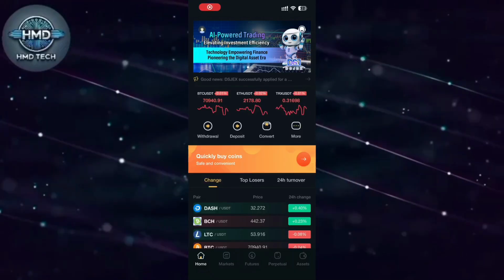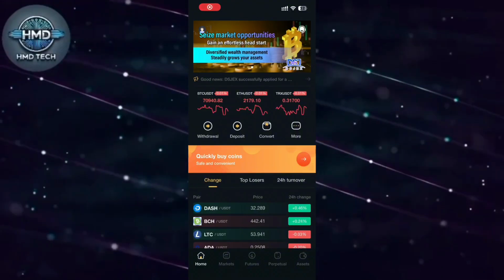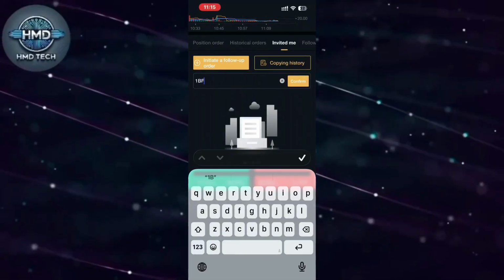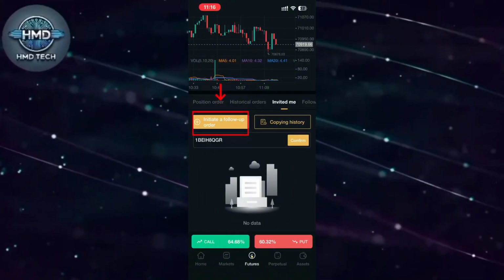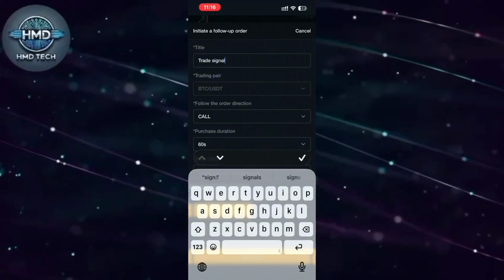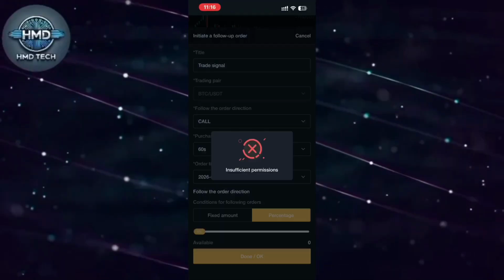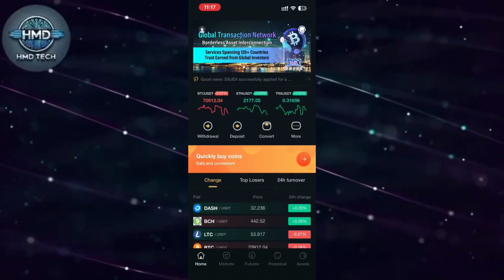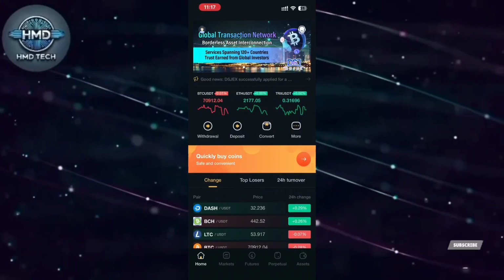BG Wealth: How to Follow a Trade Signal on DSJ Exchange (Beginner Guide 2026)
Learn how to follow a trade signal on DSJ Exchange using BG Wealth step by step in this beginner-friendly tutorial. In this video, I’ll show you how to find signals, execute trades correctly, and manage your positions safely. You’ll also discover tips to avoid common mistakes and improve your trading experience while using DSJ Exchange with BG Wealth strategies.